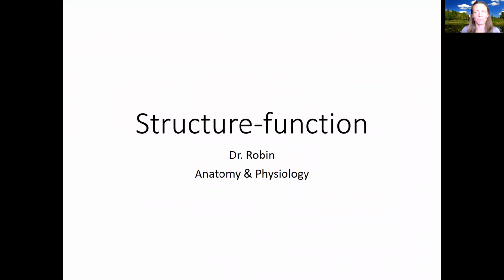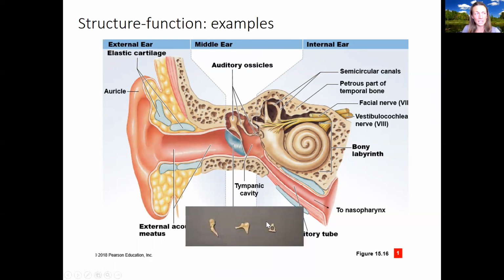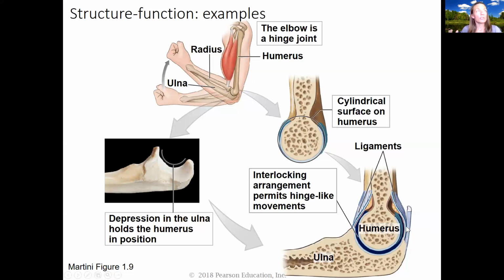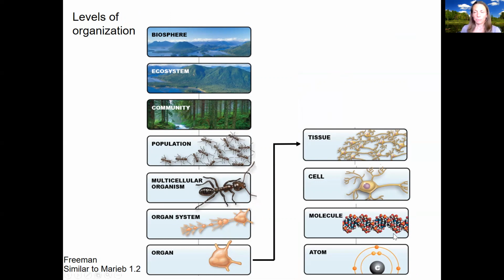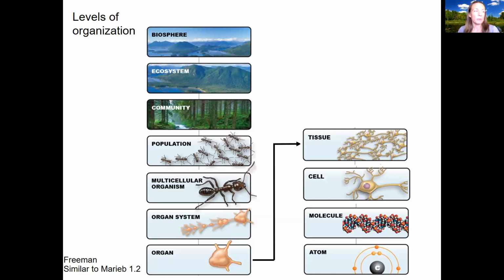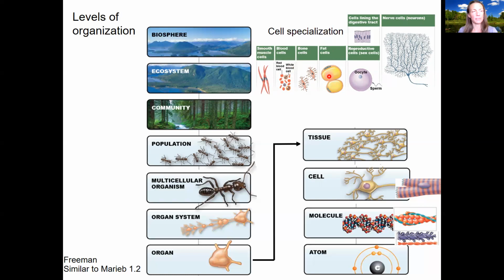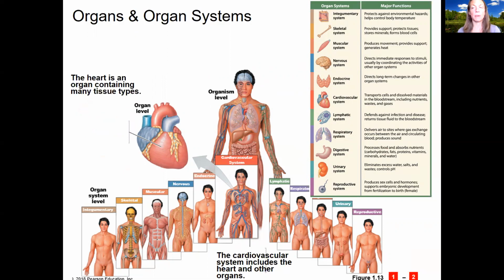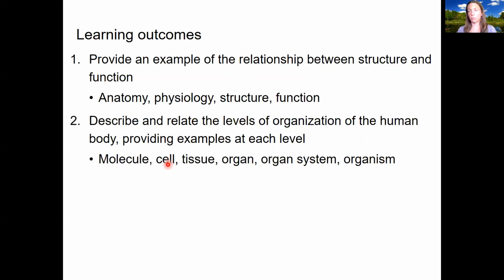Lecture 2 Structure Function at All Levels